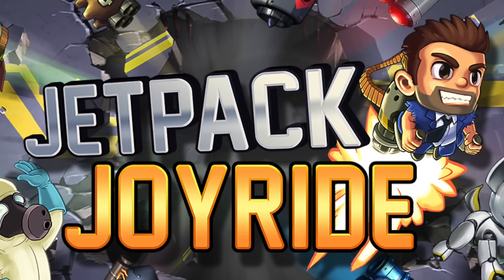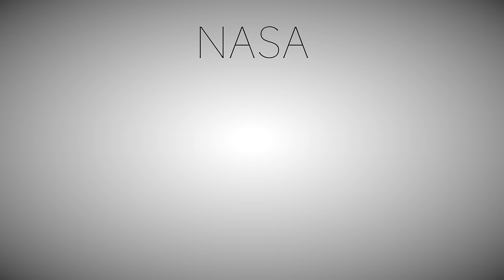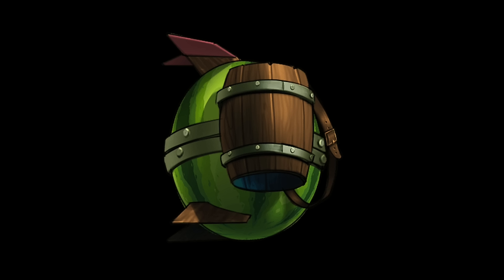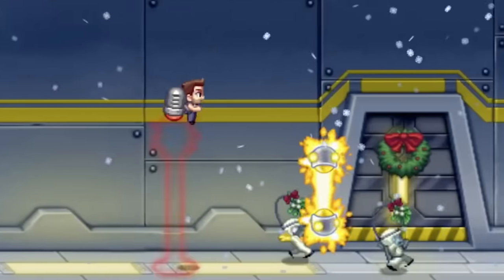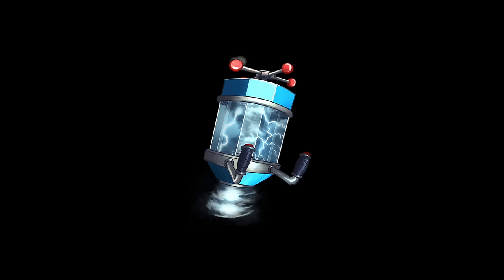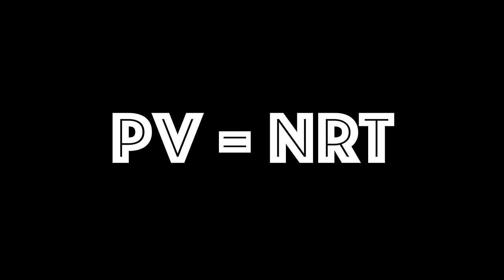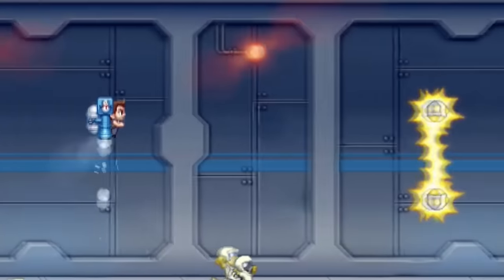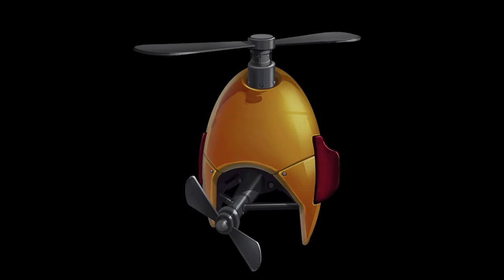Which Jetpack is the Best?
NOTE: Skip to the 20:00 mark if you hate rocket science and just want an answer.

How do you create a jetpack? It’s not too easy. But the Halfbrick mobile game, Jetpack Joyride, displays a vast plethora of jetpacks… So which one is the most realistic? In this 25 minute long rocket science video, I analyze every single jetpack, finding out which one would REALLY work!

“Tetris Theme Song A” by Nintendo.

“Marx Final Battle Theme” from Kirby Super Star Ultra by Nintendo.

“Palladio” by Escala.

“Kirby Super Star Ultra Milky Way Wishes Finale Theme Song Remix” by Welle Licht Awn.

OUTRO SONG
"Mafland" by Maf.